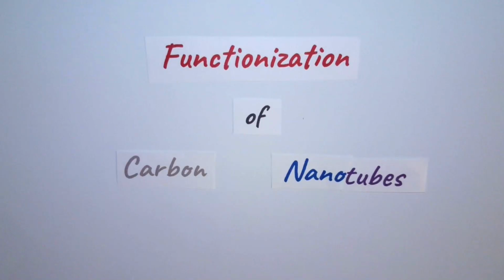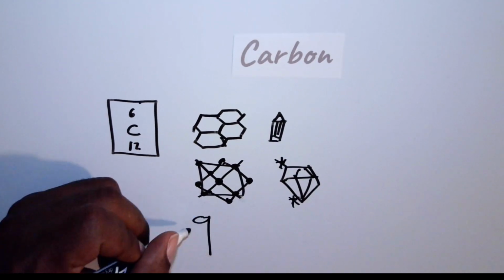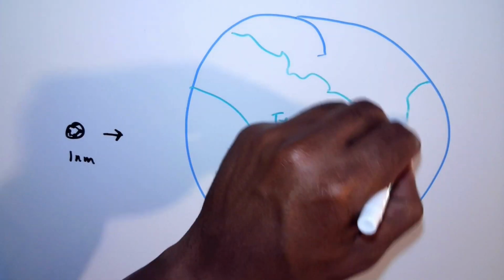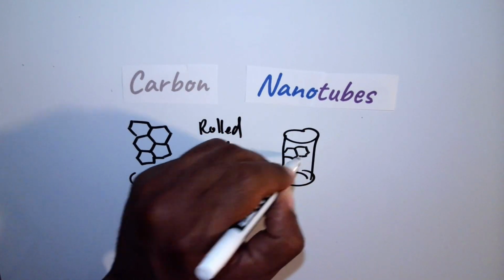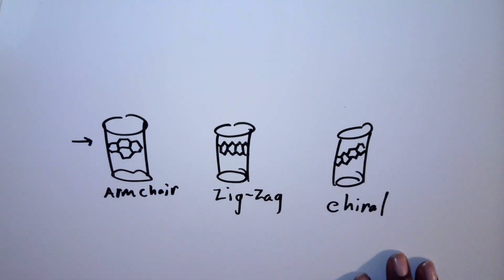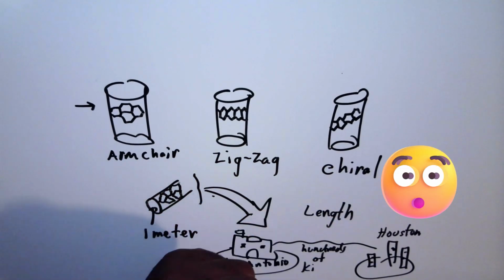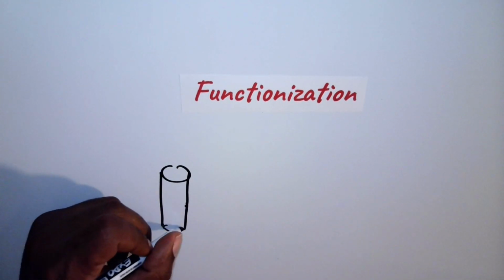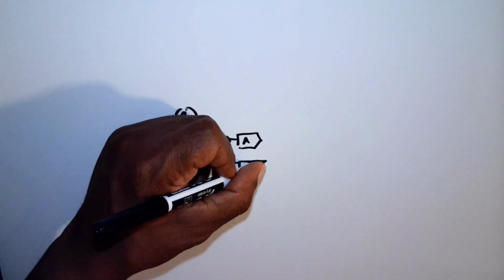Functionalization of Carbon Nanotubes - 2024 Rice RET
This video gives a simplified overview of single-walled carbon nanotubes  (SWCNTs), their properties, interaction with DNA, and more!